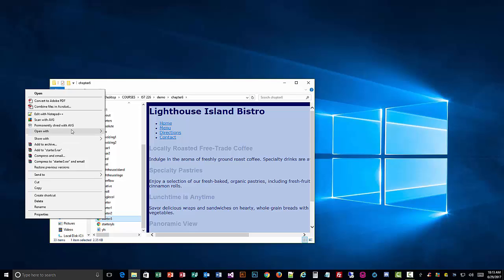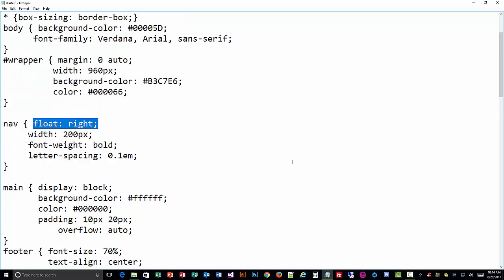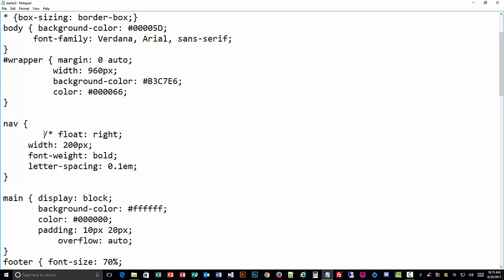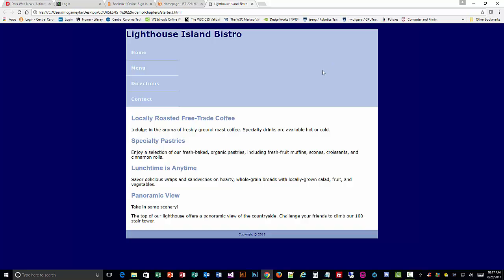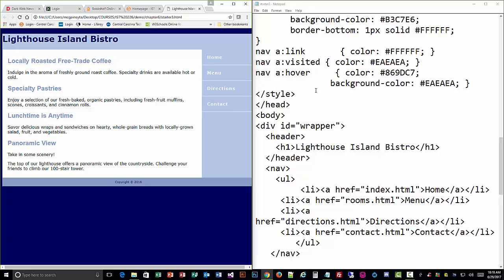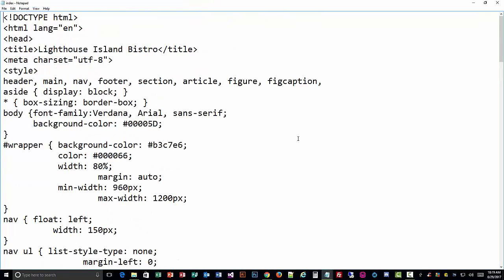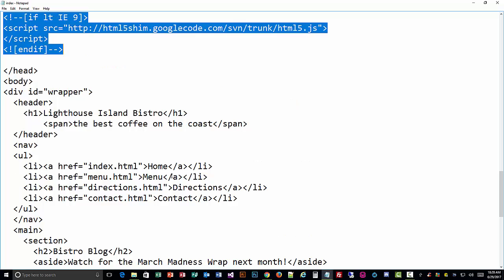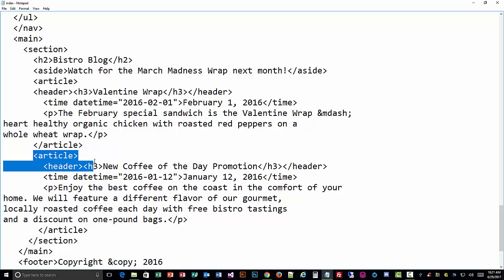IST 226 Chapter 6 - CSS Postioning and Debugging